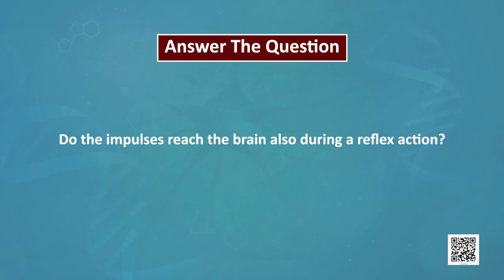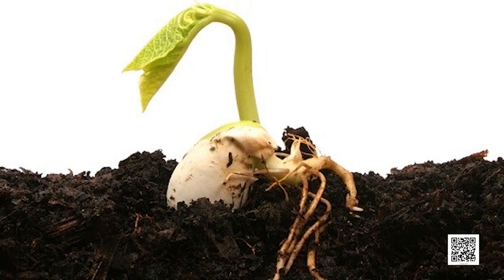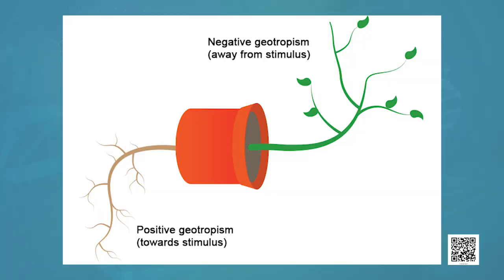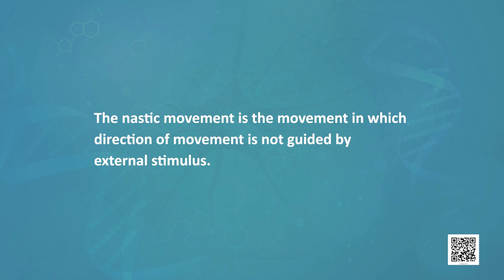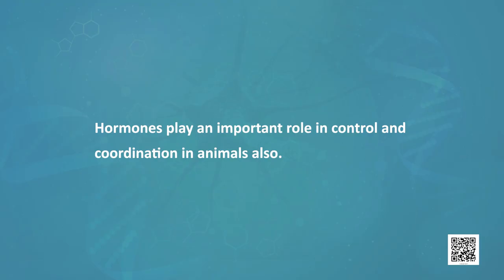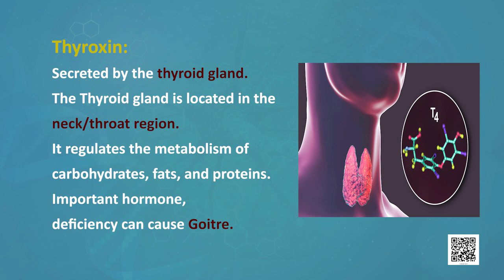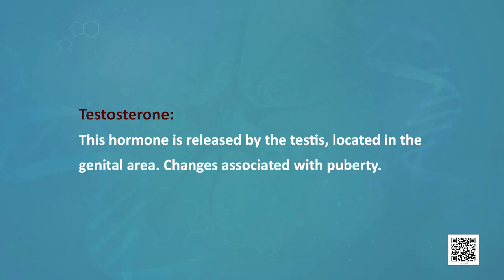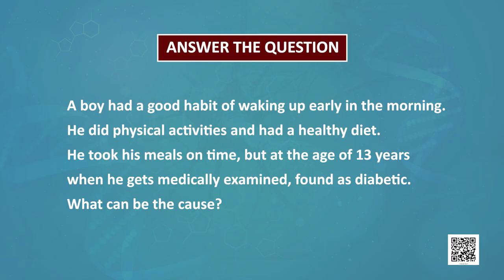Class 10 Science: Chapter 7: Control and Coordination-2